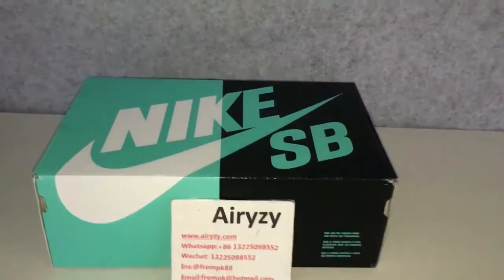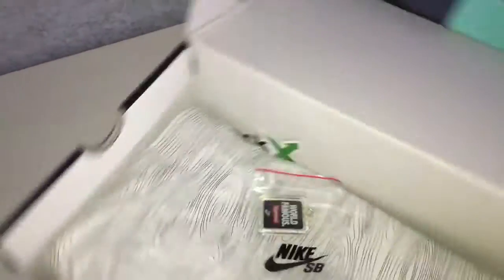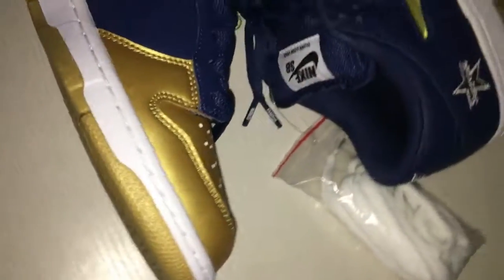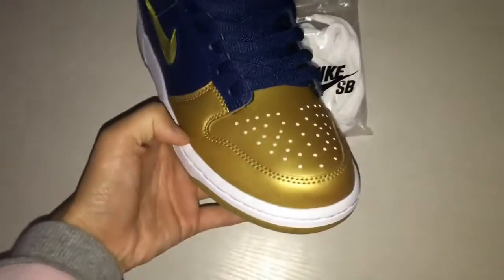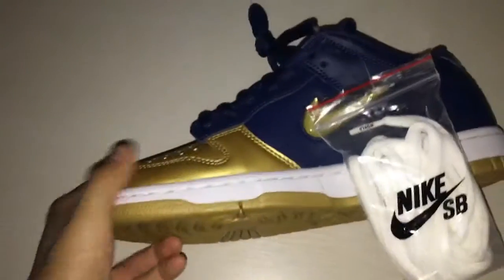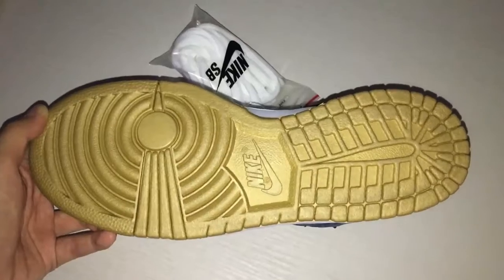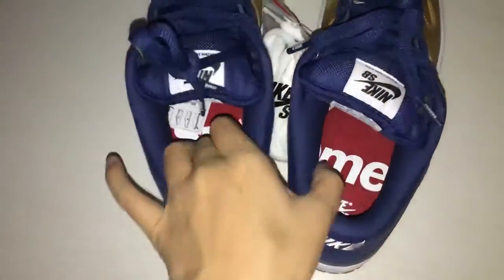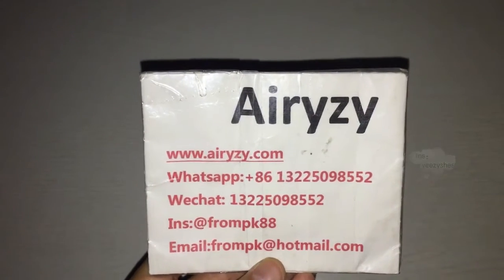Unboxing Nike SB Dunk Low Supreme Jewel Swoosh Gold Review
2.Leave a comment under this vid about ur thinking of this shoes, no matter good or not. whatsapp/imessage/wechat:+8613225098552